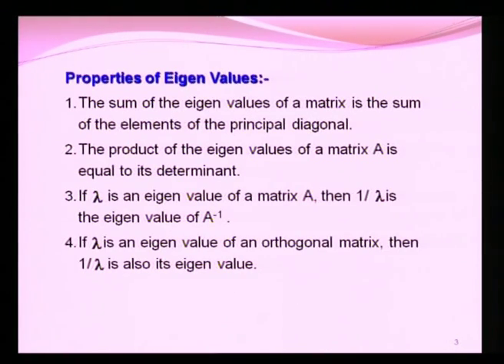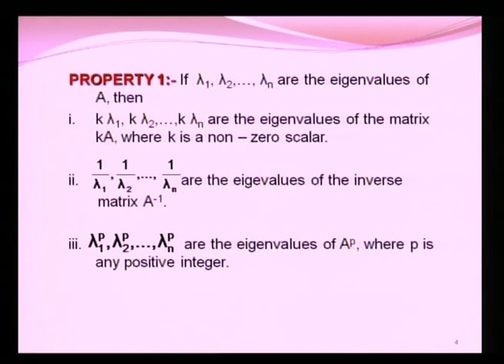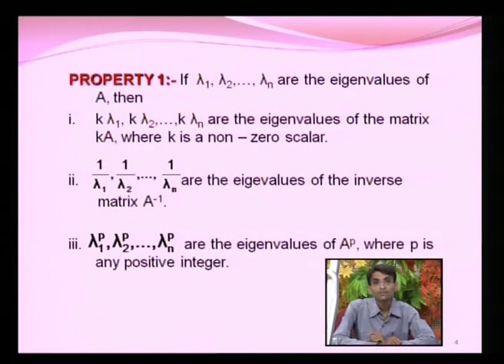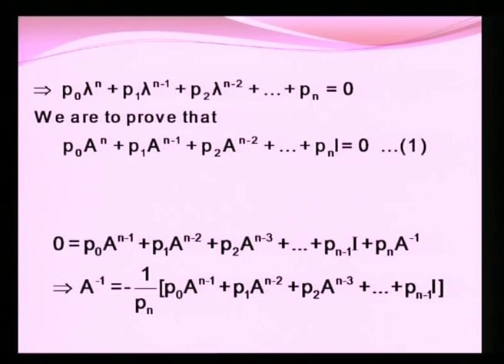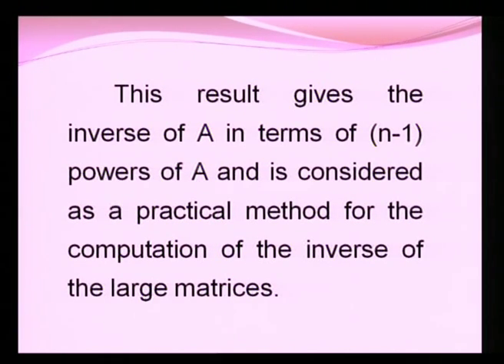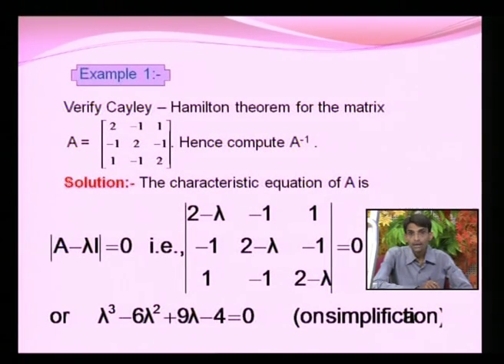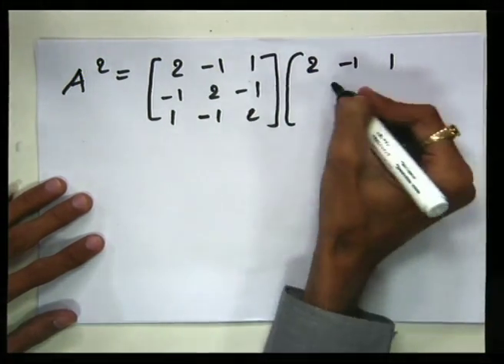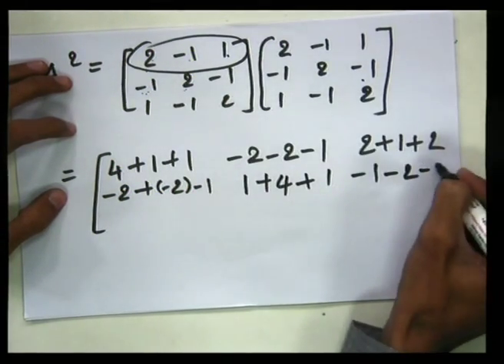Pragnesh Polara Vector Calculus and Linear Algebra Eigen Values and Vectors 1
Pragnesh Polara- Dr. Subhash Technical Campus, Junagadh- Vector Calculus and Linear Algebra - Eigen Values and Vectors- Frequently Asked Questions.